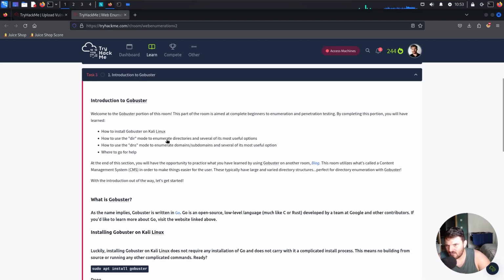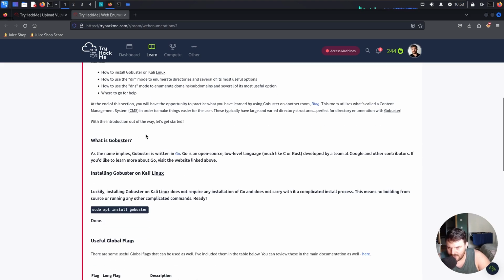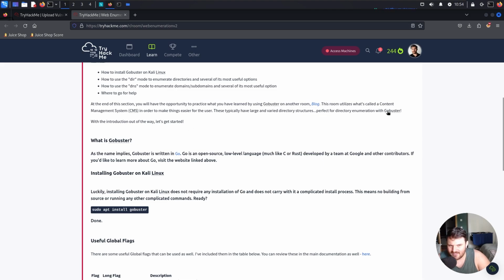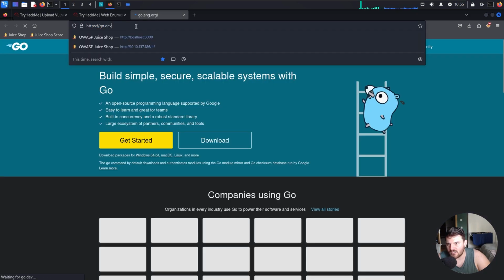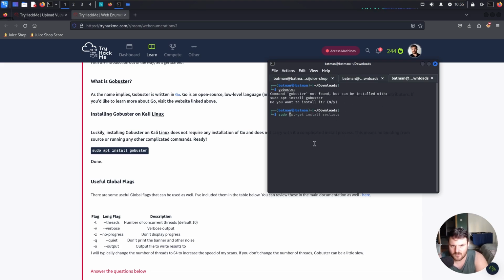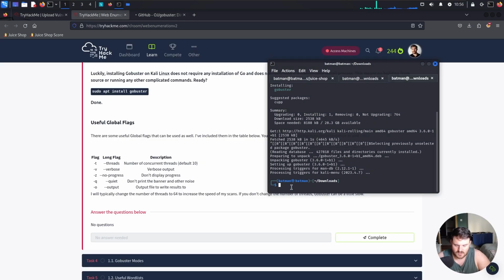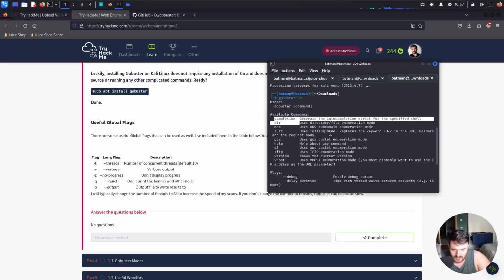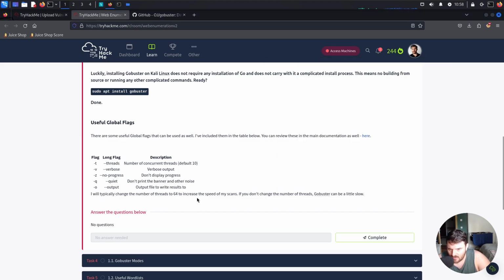Introduction to Gobuster - Pre-Requisite: Web Enumeration #3